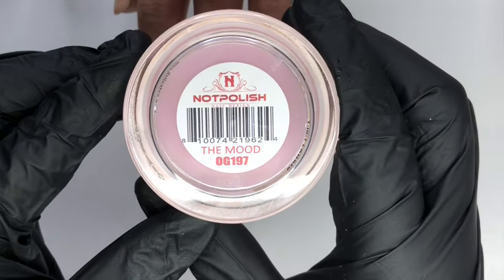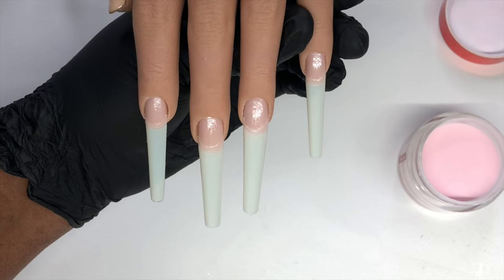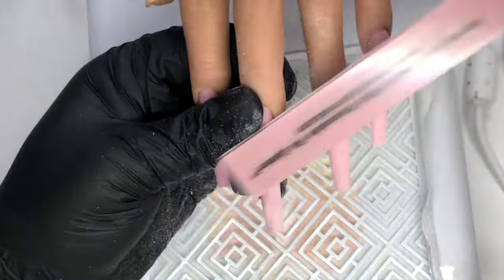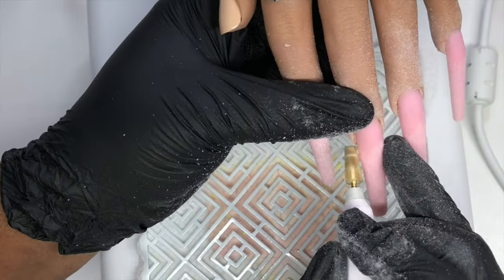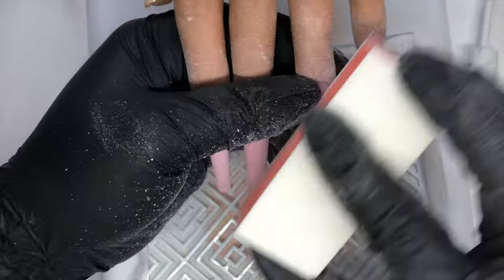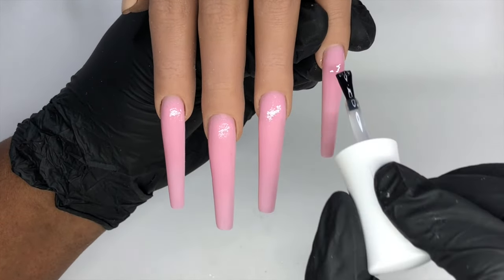Champagne Chrome Powder Nail Design with Flowers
Creating a nail design using chrome powder and acrylic powder from @notpolish_nails .
Products Used:
Chrome Powder - Nail art folder
Primer - Modelones
Handheld Nail Lamp - Makartt
Practice hand - aleana-hand.com - half practice Anais life like